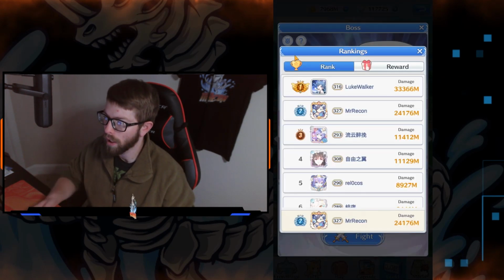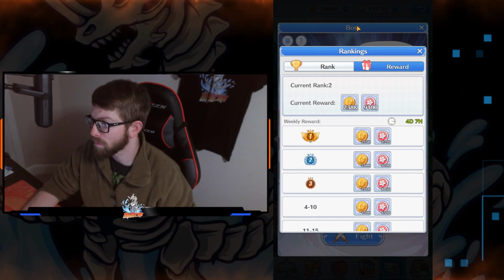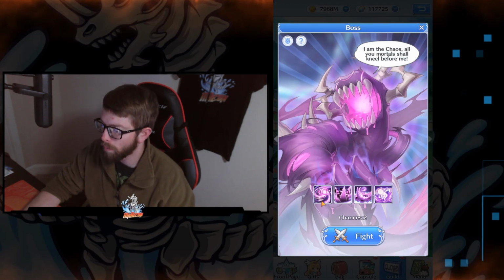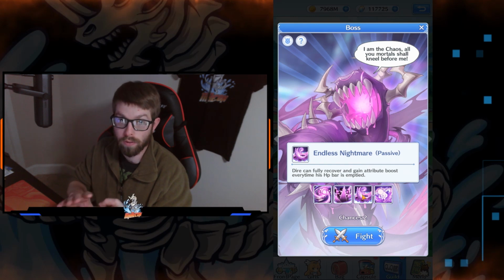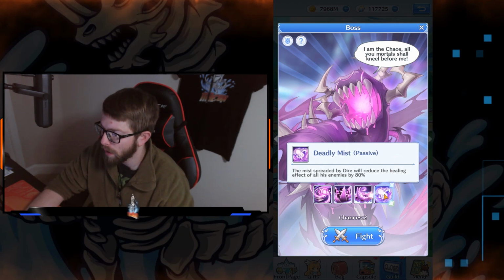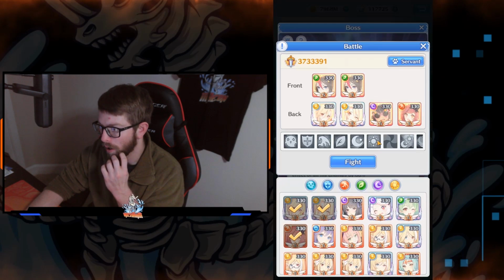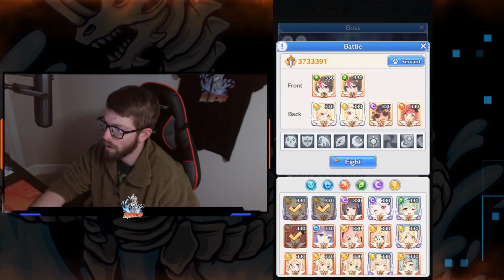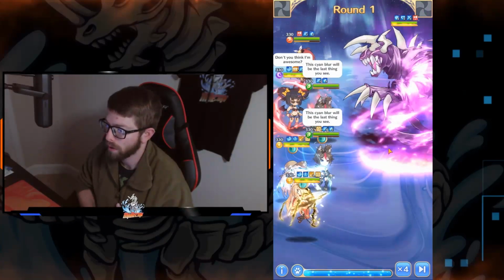Girls x Battle 2 - Guild Boss 61 (Info)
Hello Ladies and Gentlemen today we talk about what girls you can use for GB61. Remember if you have Frexie you do not need armor break on your girls. Don't Forget to read Sals chart on Gb61 good info there on what to do!!

Shout Out to Leviathan Members
Son Dear